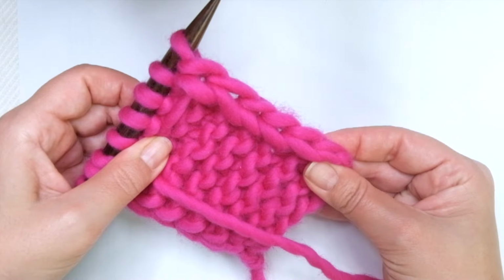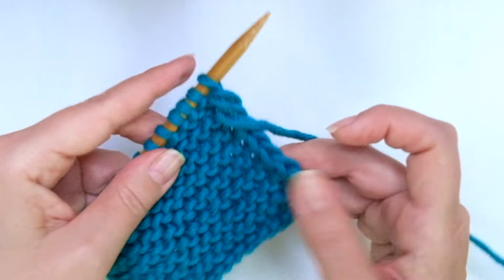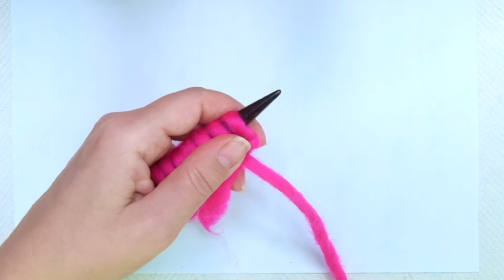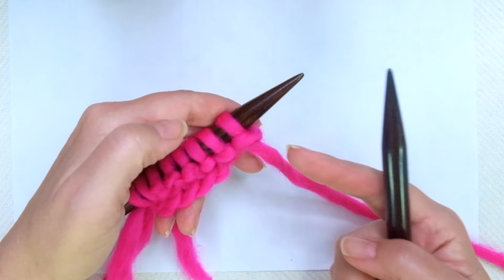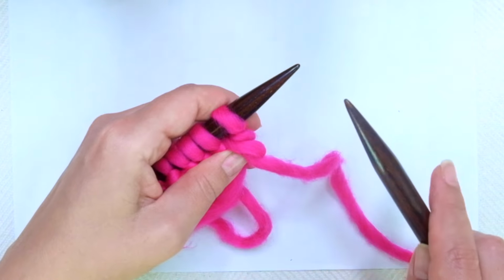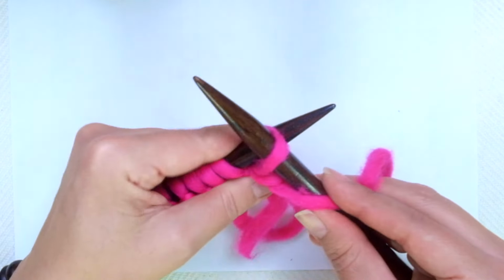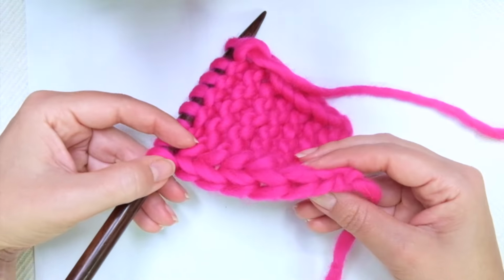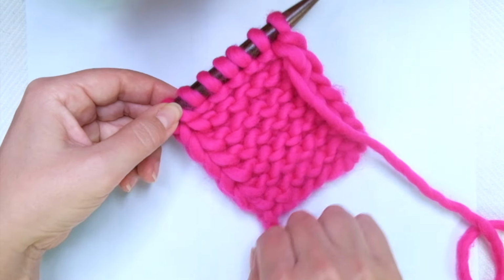How to knit the most beautiful Chained Edges - Knitting technique - So Woolly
In this tutorial, you’ll learn how to knit chained edges, a simple technique that creates the most beautiful edges for scarves, cowls, blankets, and headbands :)